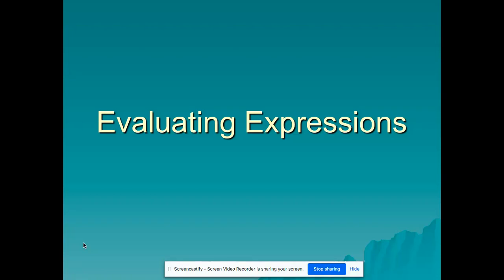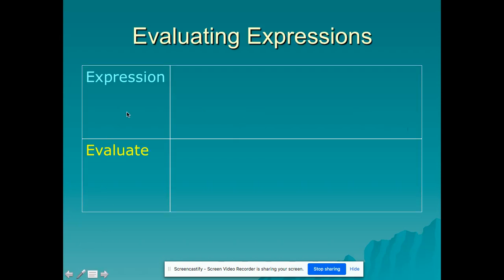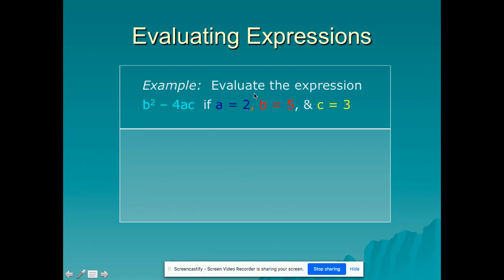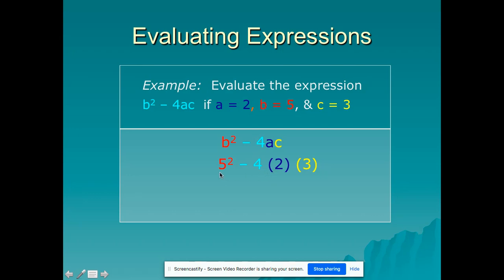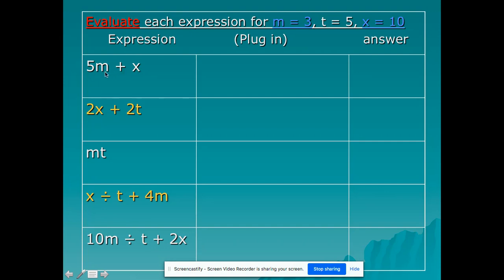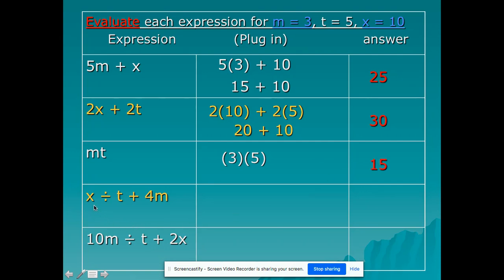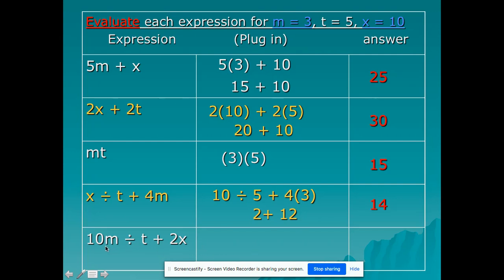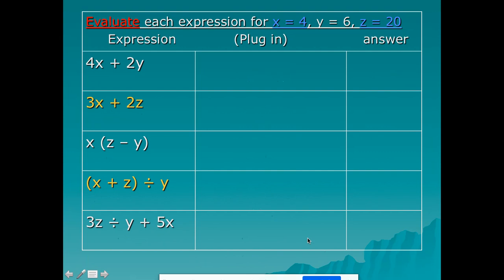Evaluating Expressions - May 31, 2020 5 29 PM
Algebra 1: Substituting values into variable expressions & simplifying